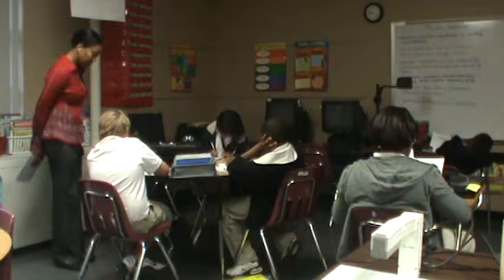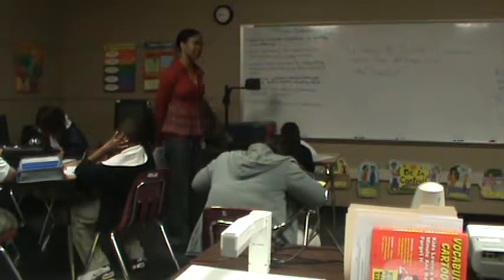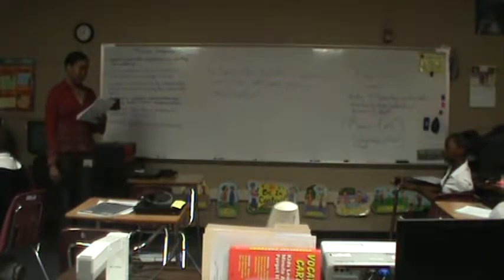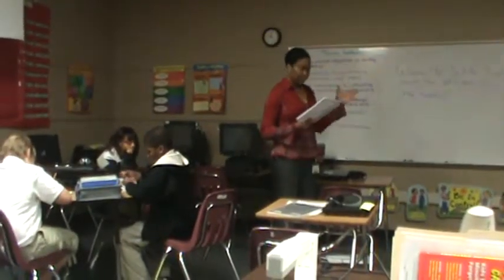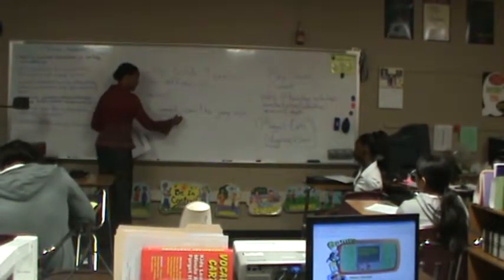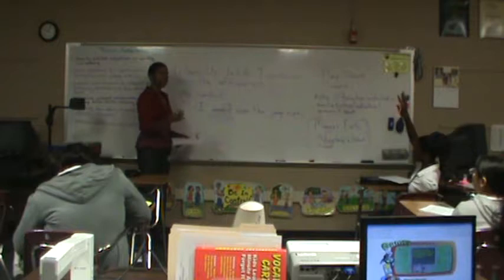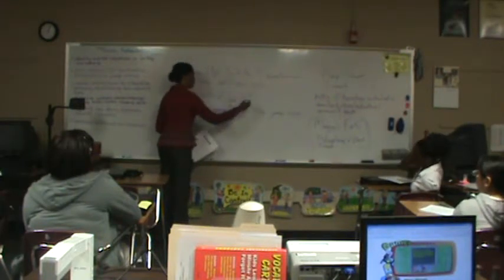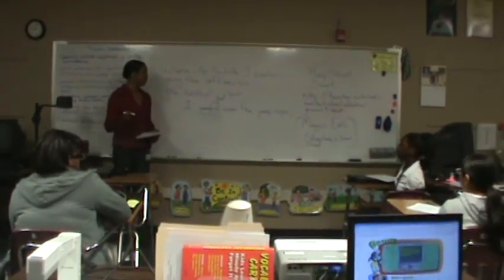Teaching Affixes to Sixth Graders